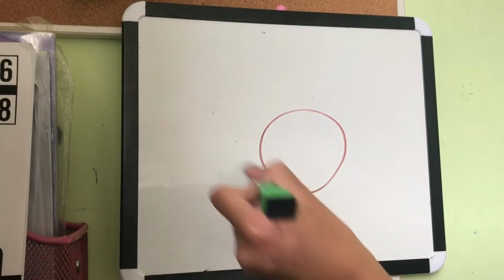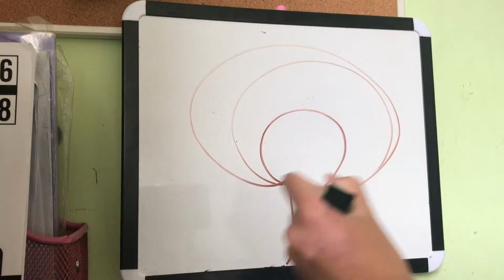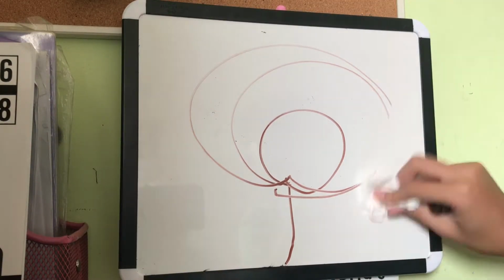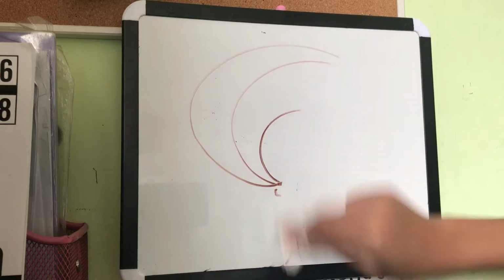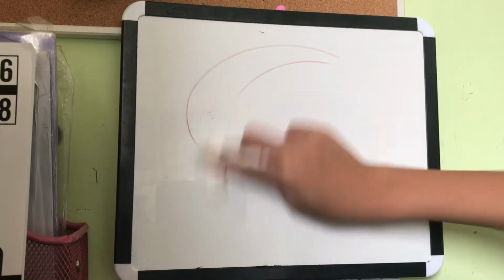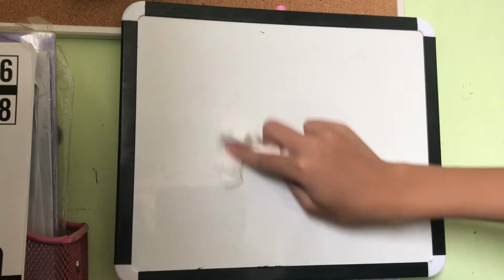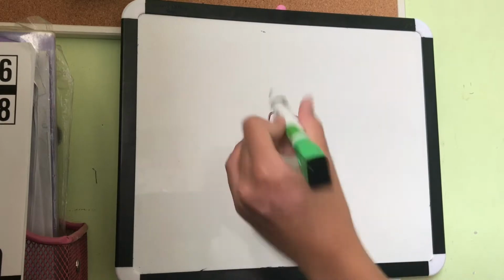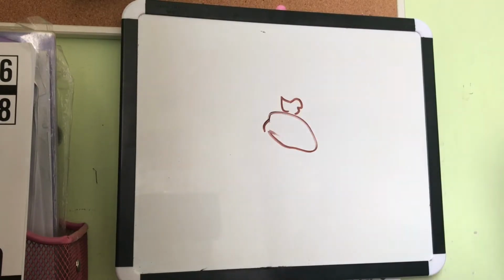science in a fun way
This is just a funny video edit i did but all the science elements is inside.